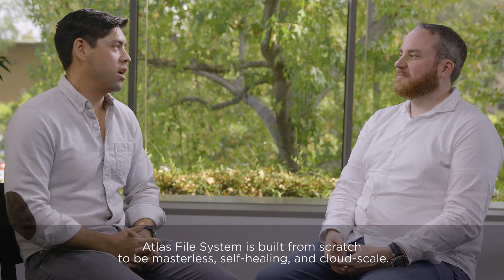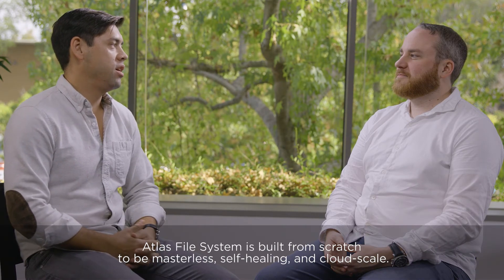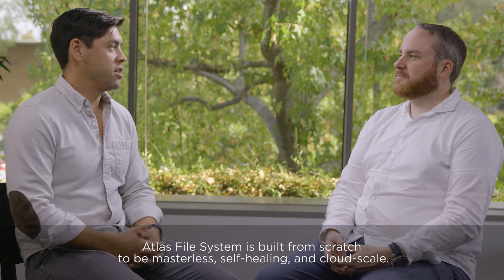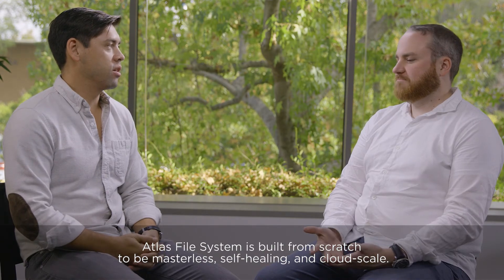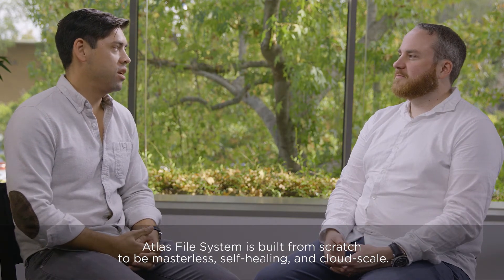Rubrik Atlas File System: Designed to be Masterless, Self-healing, and Cloud-scale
Chris Wahl, Chief Technologist, and Adam Gee, Founding Engineer, take a closer look at Rubrik’s Atlas File System and its founding principles. In this video, Chris and Adam discuss why Rubrik built a file system from scratch, the characteristics behind Atlas (e.g. immutability to Ransomware), and the technology that enables instant recovery.

About Adam Gee:
Founding Engineer, Rubrik
Former Tech Lead in Google Search Infrastructure
Helped build Google’s File System (Colossus)